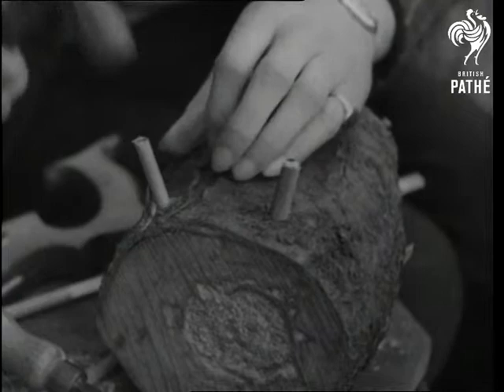Flower Pots From Logs Issue Title Is Ladies First (1940)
Flower Pots from Logs.  Issue title is LADIES FIRST.

M/S of young woman sawing logs.  M/S of woman carrying basket of logs over her shoulder.  Various shots of girl at work carving out the centre of log and making it into a rustic wooden flower pot.  M/S Girl putting daffodil flowers into the pot.
 FILM ID:1288.33